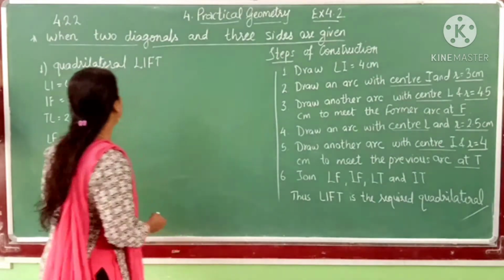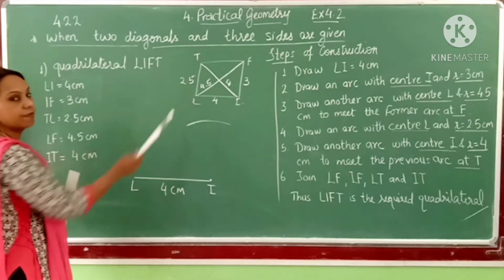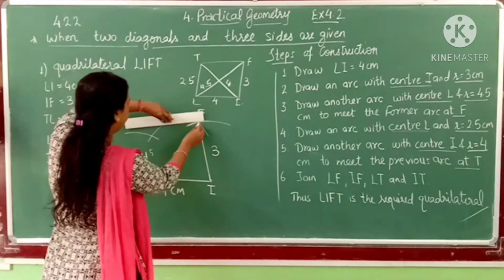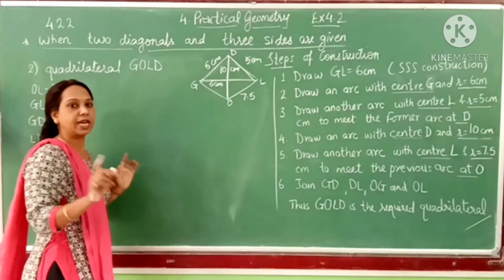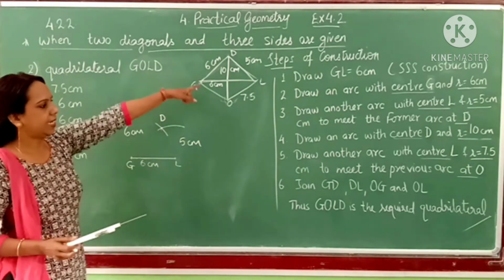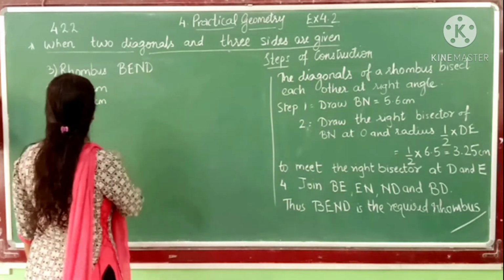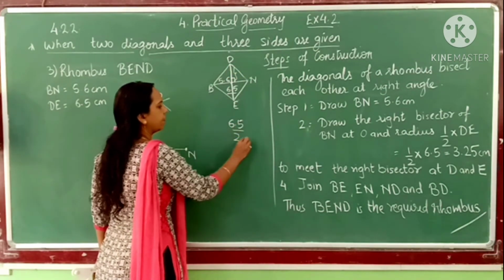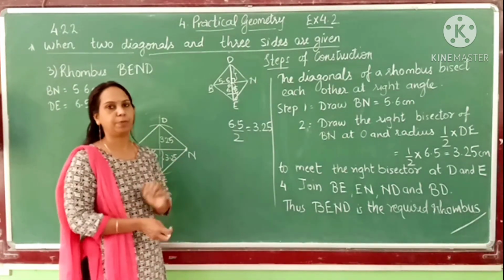Class 8 Maths Ch.4 Practical Geometry Exercise 4.2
Exercise 4.2 Solution By Neeta Mahor